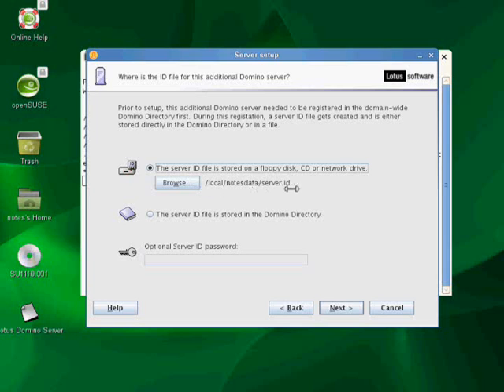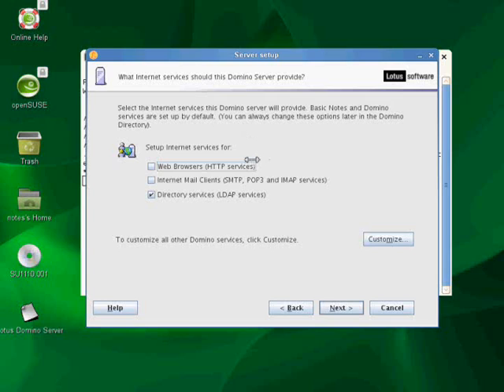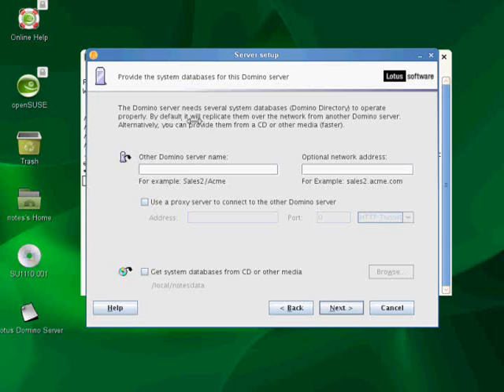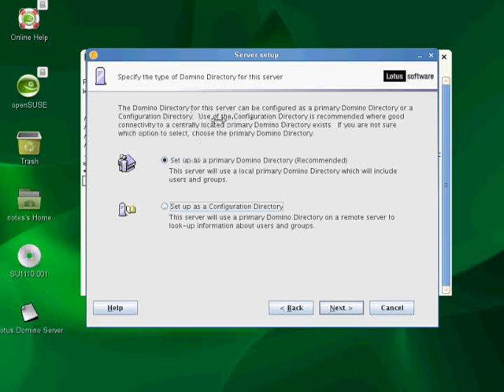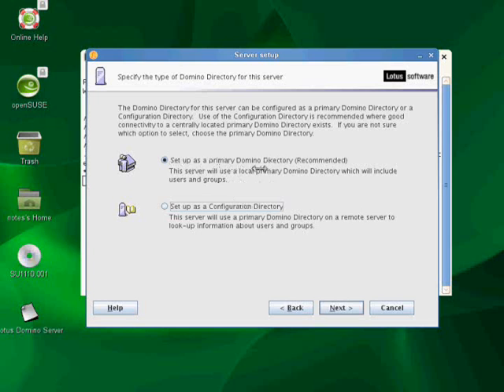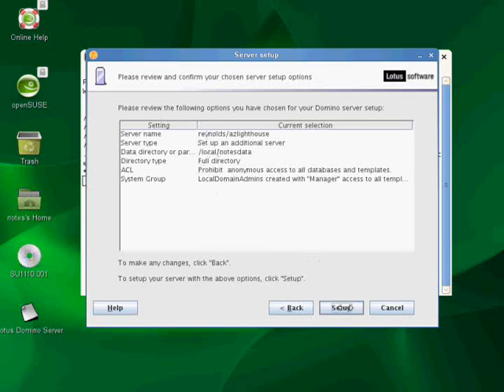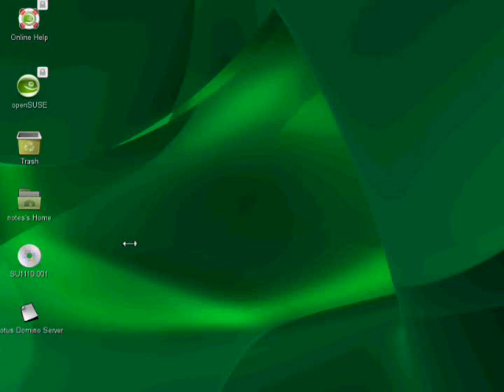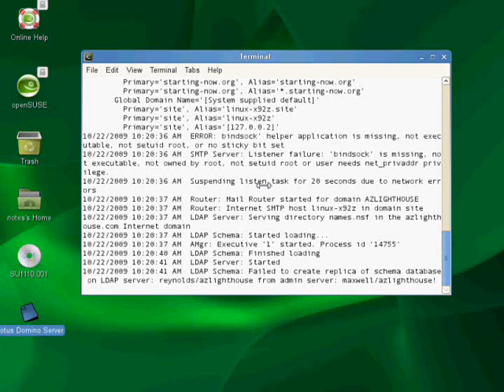Domino 8.5.1 on OpenSUSE Part 8.5.1B - Domino Setup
Part 8.5.1B  - Domino Setup of Devin Olson's series on Setting up Lotus Domino 8.5.1 on OpenSUSE 11.1 (64 bit) in VirtualBox 3.0.8 on Microsoft Windows 7 (64 bit).